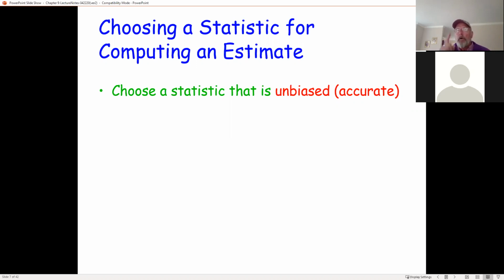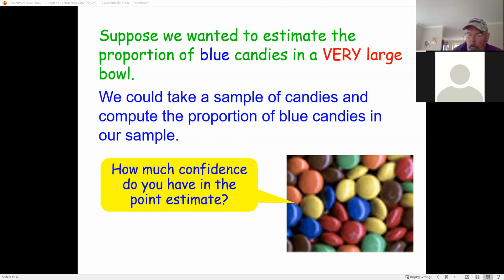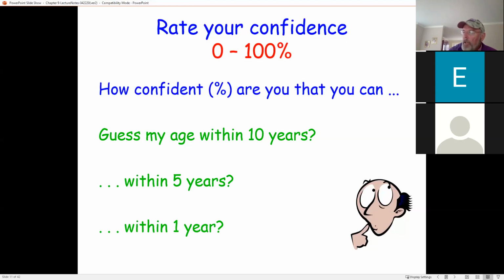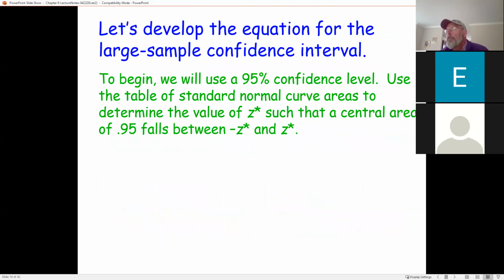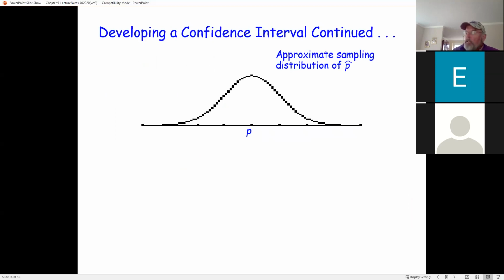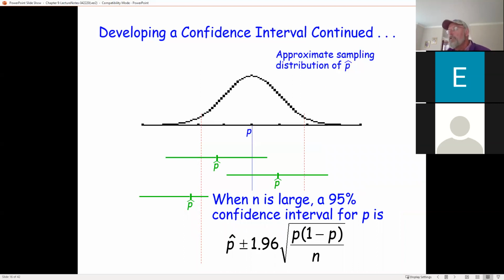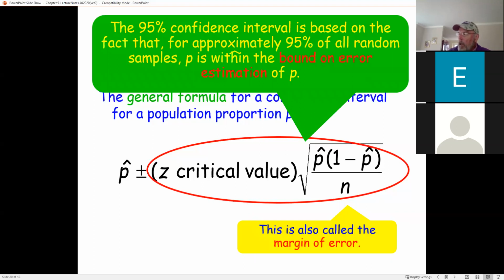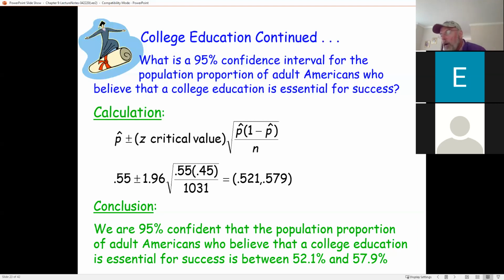LU210 Chapter9 Week4 042420